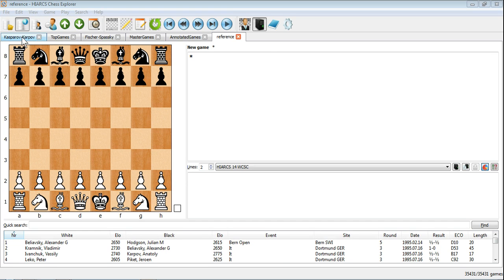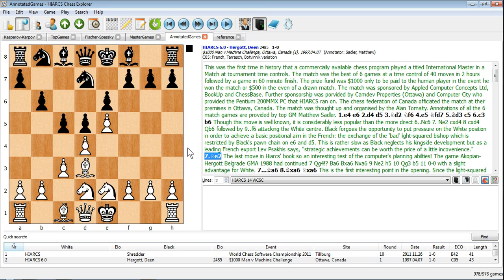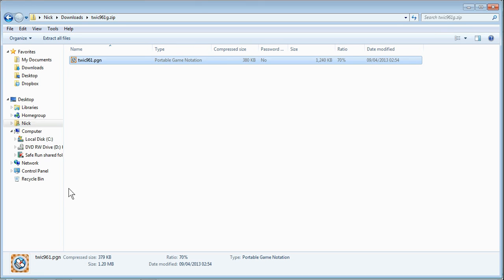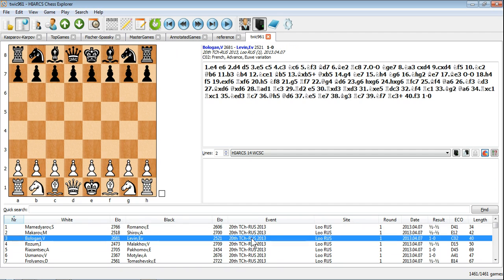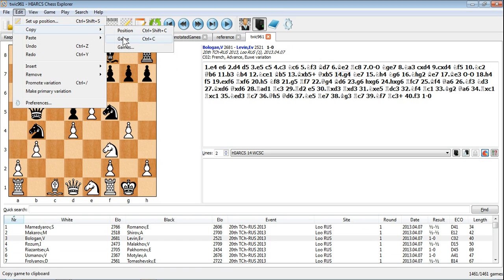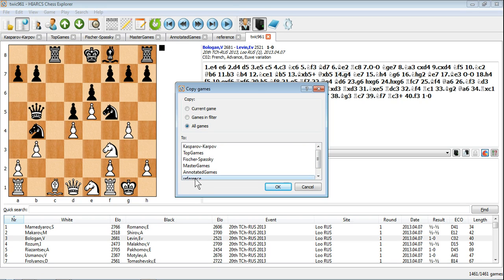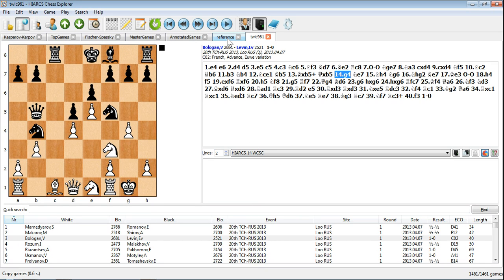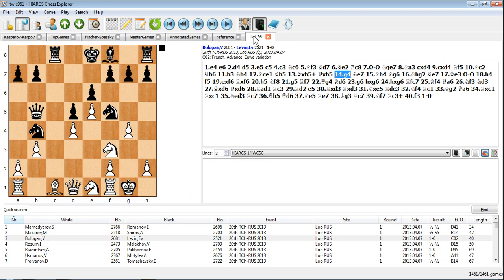PC & Mac Chess Explorer: Multiple database management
Multiple database management using HIARCS Chess Explorer on PC or Mac.
HIARCS Chess Explorer is a world class chess database, analysis and playing software for PC Windows and Mac OS X. Suitable for chess players of all abilities from beginner to Grandmaster with human-like handicap levels and play realism. Built in coach to help you and rate your play. High quality graphics, games databases, GM annotations, chess opening books, online access to endgame tablebases. Detailed manual and context sensitive help. Includes reigning World Chess Software Champion HIARCS 14 chess engine and much more.